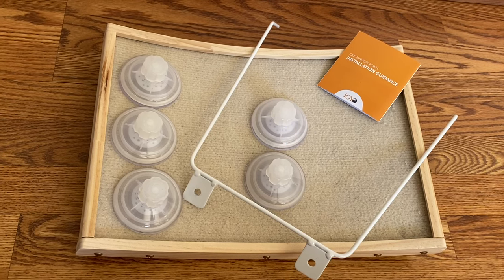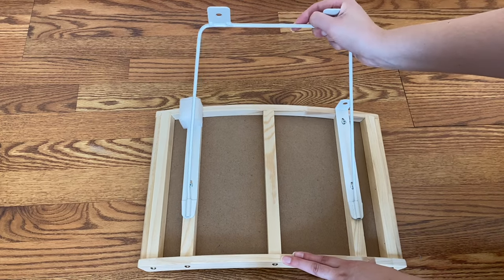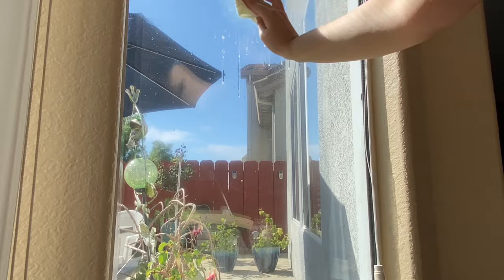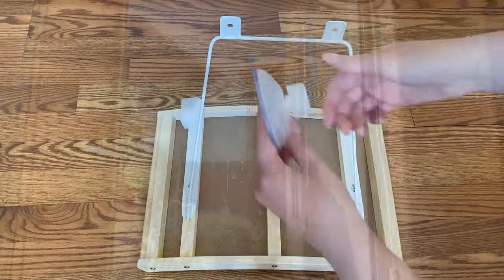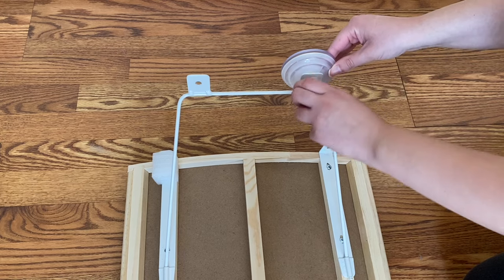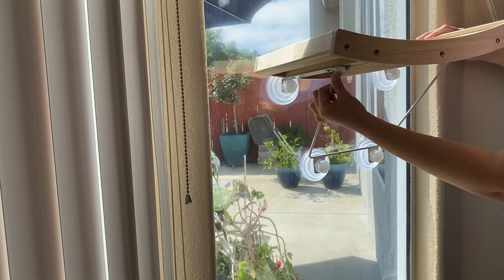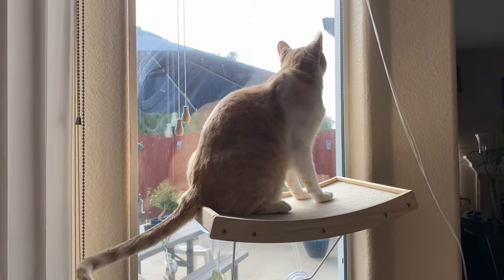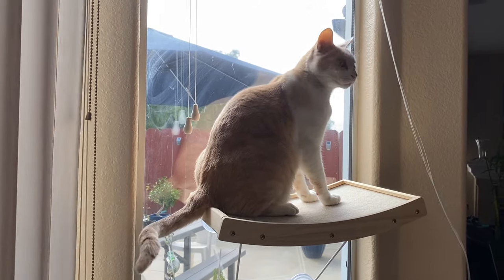How To Install Cat Window Perch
JOYO Cat Window Perch, Cat Hammock Window Seat with Strong Suction Cups, Window Mounted Cat Bed for Indoor Cats, Weighted Up to 40lb, Safety, Space Saving, Easy to Assemble